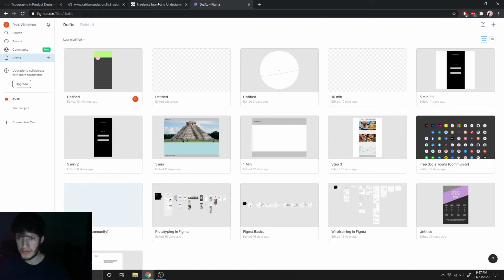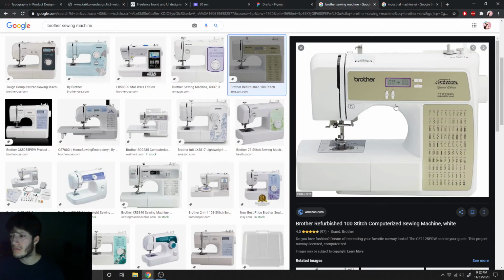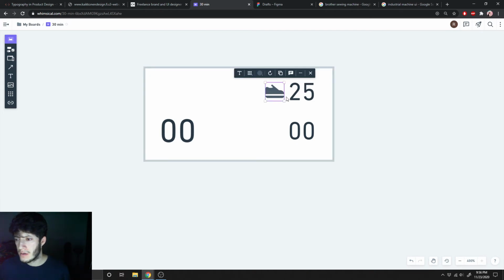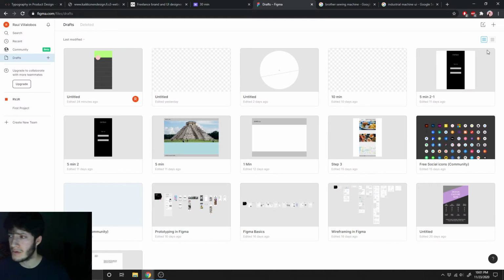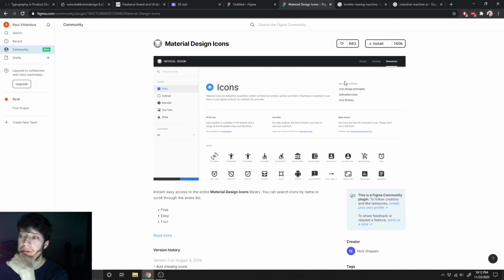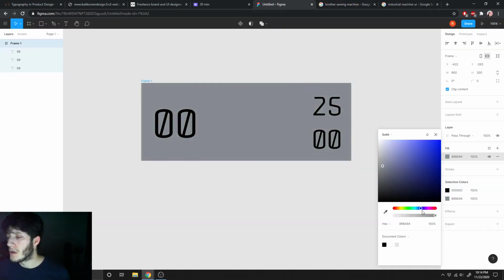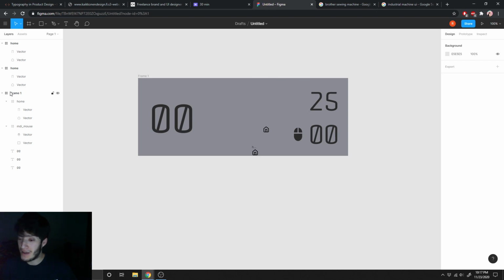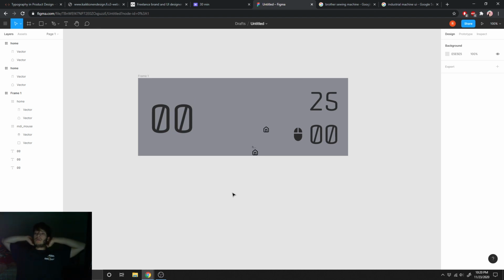INDUSTRIAL UI | 30 MIN CHALLENGE